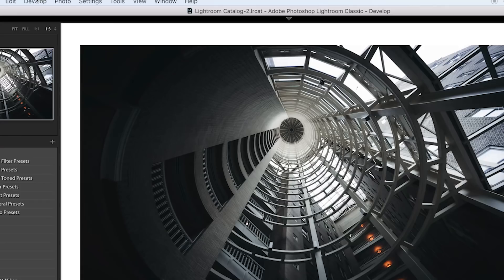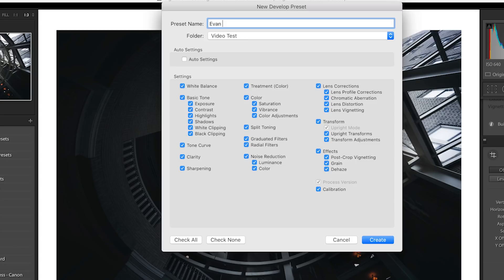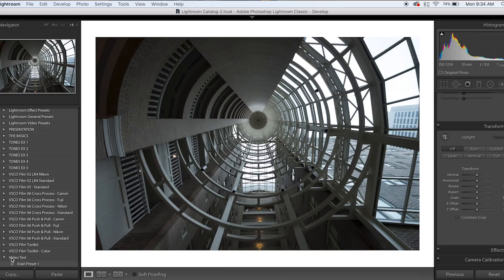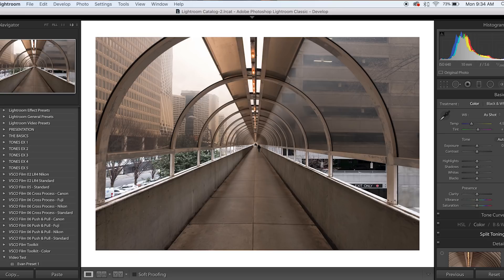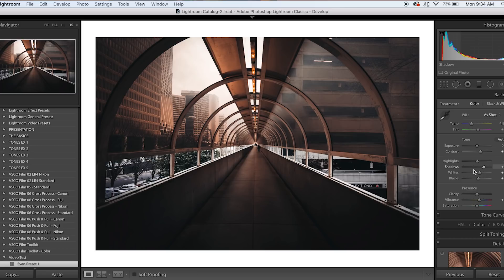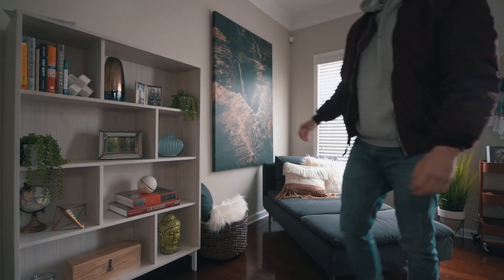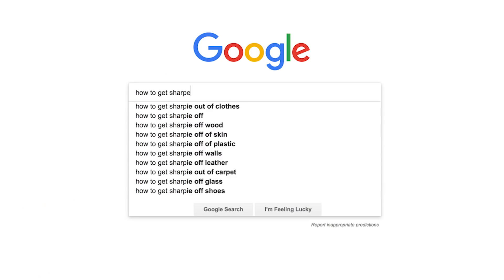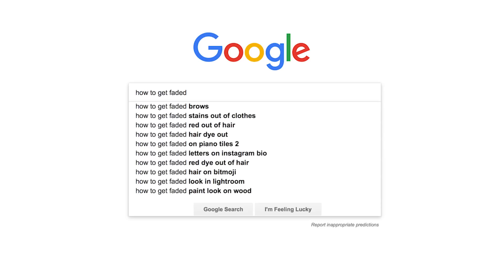How I Found My Photo Editing Style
Todays video is all about how to find your unique photography editing style. Everything in todays video is based on my own experience developing my style over the last few years.

Evanranft.com

WHERE I GET MY MUSIC (30 days free with this link)

ny new camera
my new lens
my new microphone
my main camera
My Tripod
My (less expensive) Microphone
my favorite lens
my wide lens and vogging lens
my long lens
my fuji x100f
camera bag similar to mine